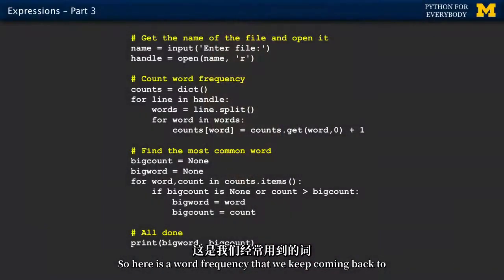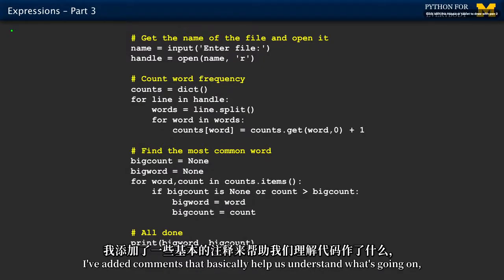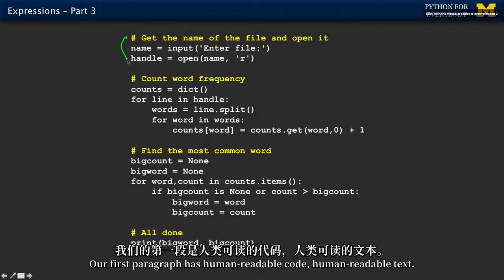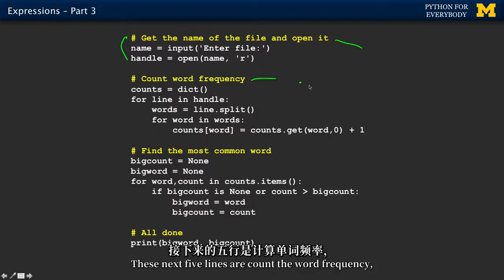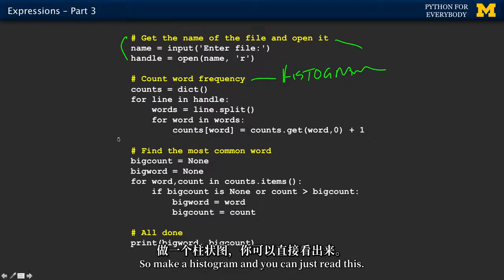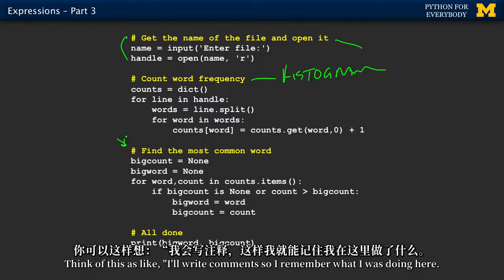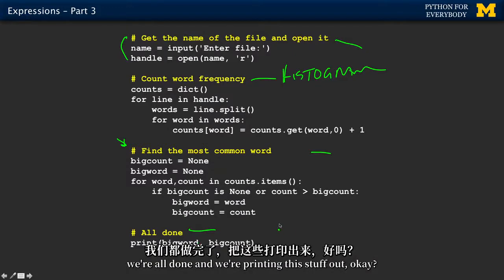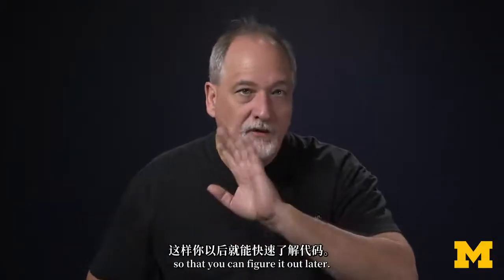2.3 - Expressions - Part3